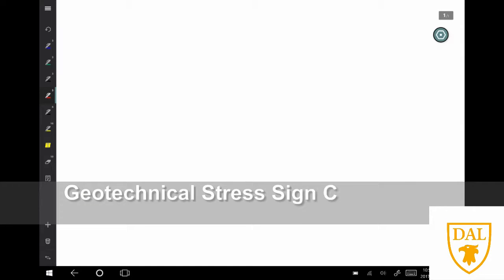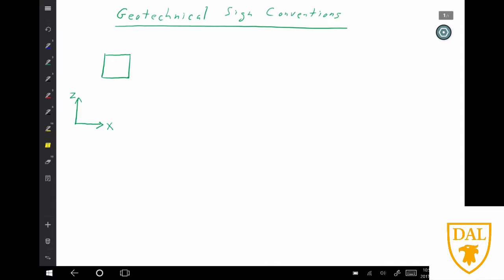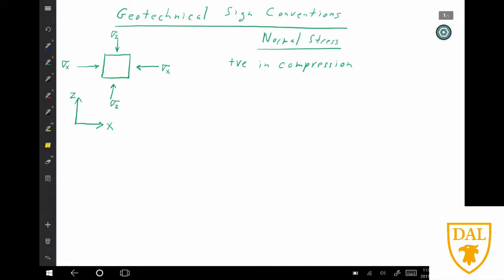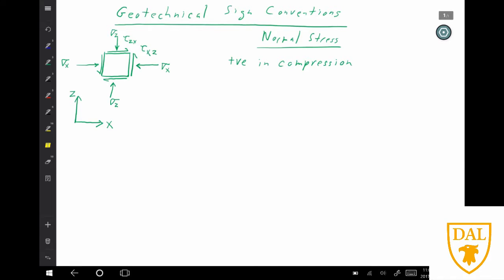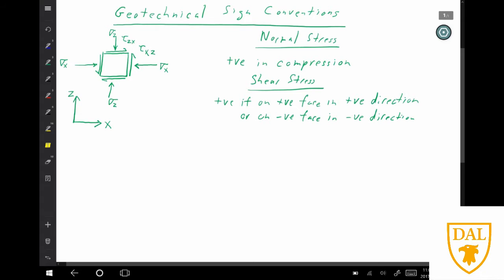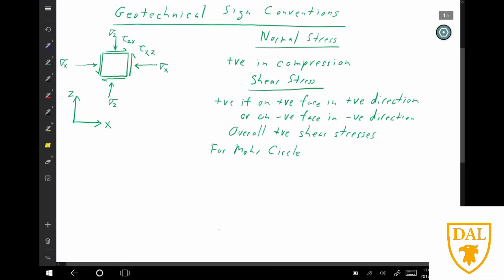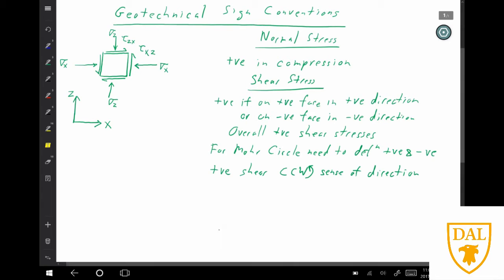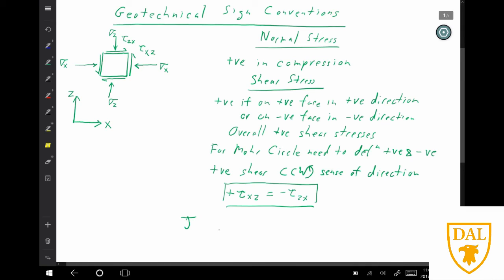Geotechnical Sign Convention